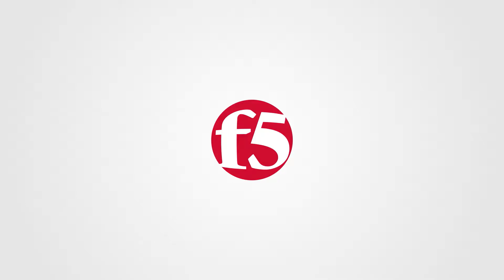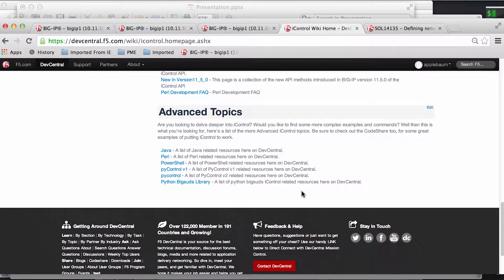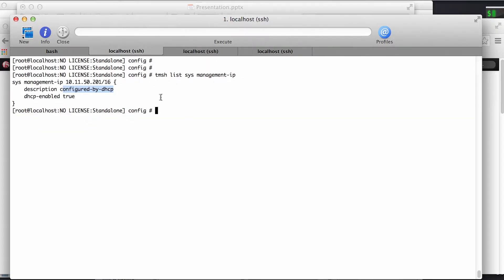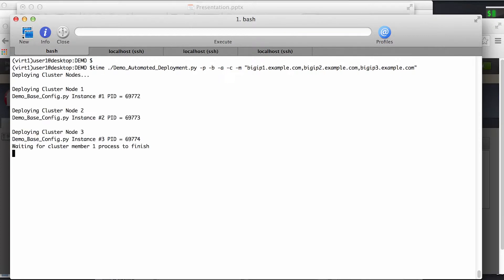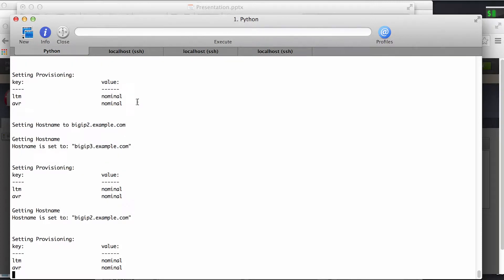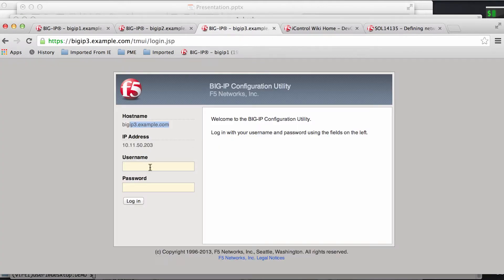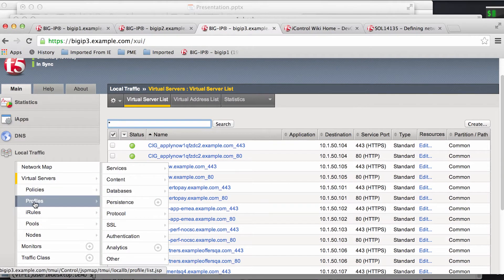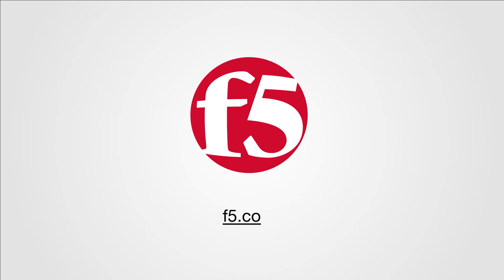ScaleN Part 6: Automating Deployment of a Scale-N Cluster using iControl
In this demo Alex Applebaum, Product Management Engineer at F5 shows you how to automate deployment of a ScaleN Cluster using iControl